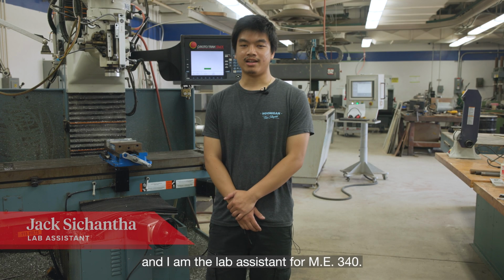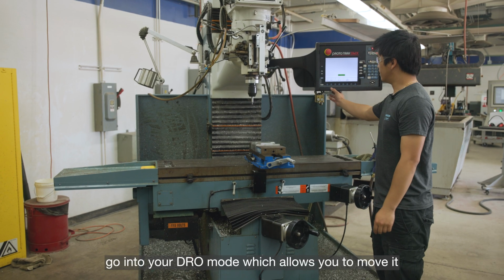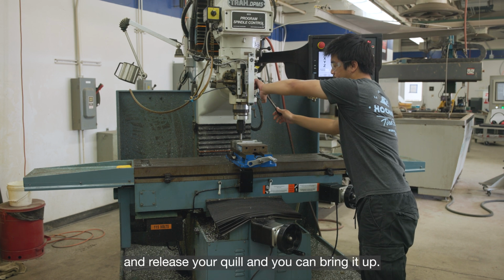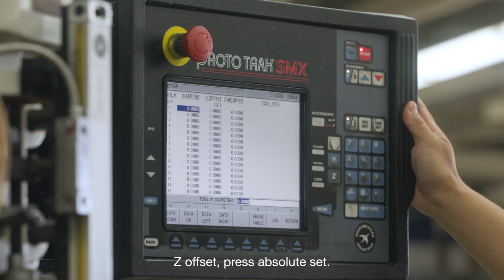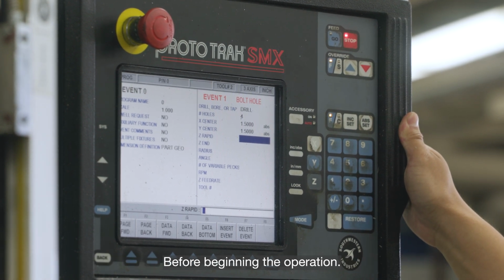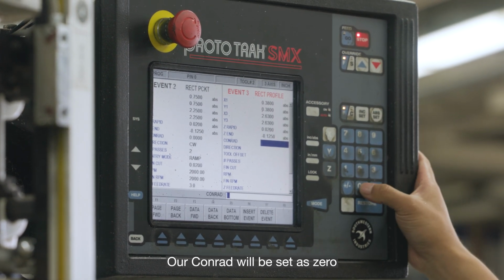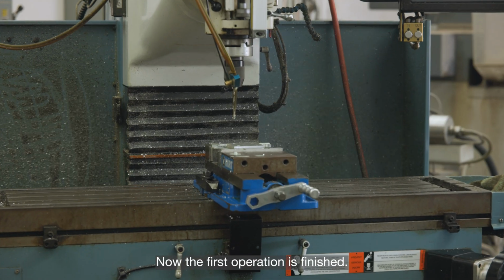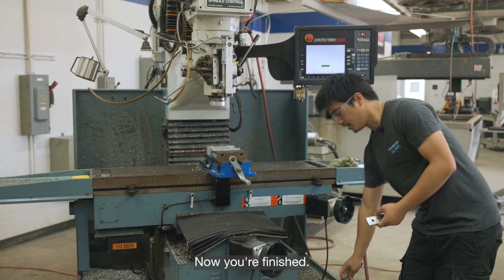ME340 Machine Shop Training: ProtoTRAK Mill